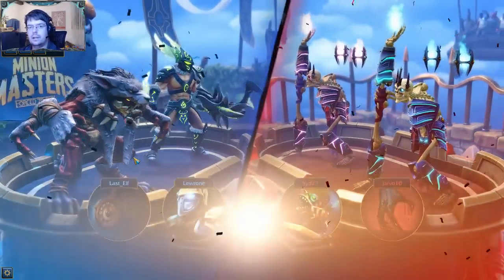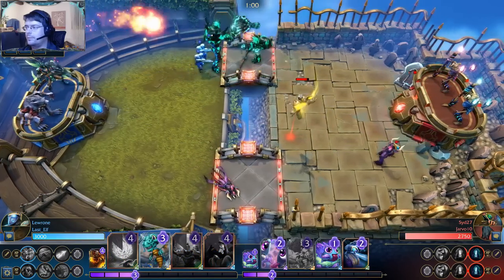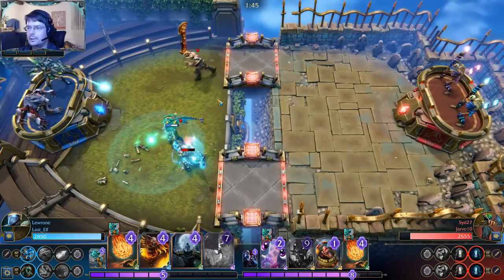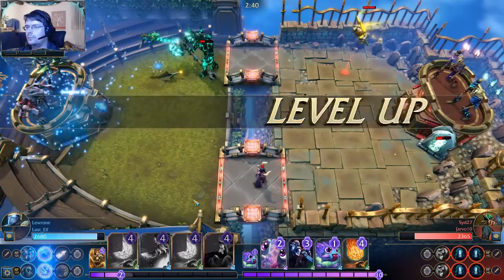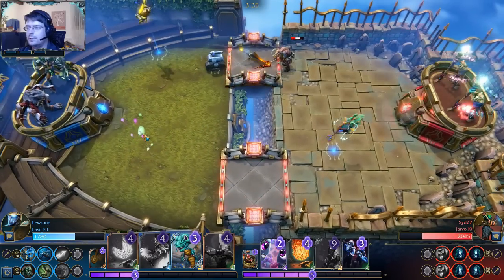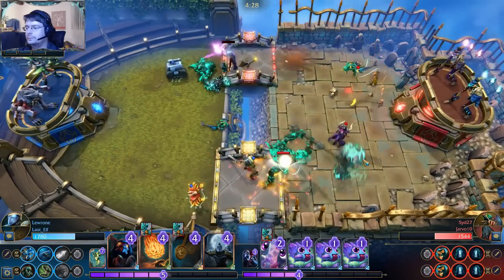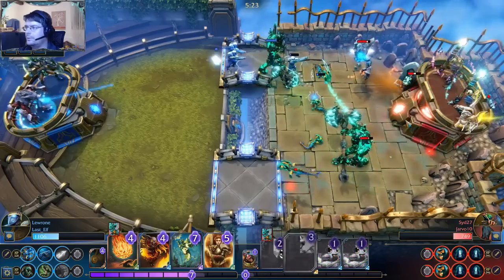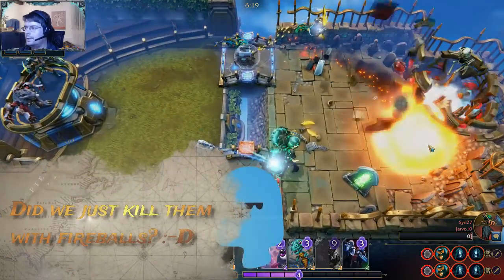Minion Masters - Dealing with double Mordar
Good play from double Mordar, but we've outsmarted them :-D
Giving away a Big Dwarf Pack (15 power tokens + 300 rubies) at 200 subs.